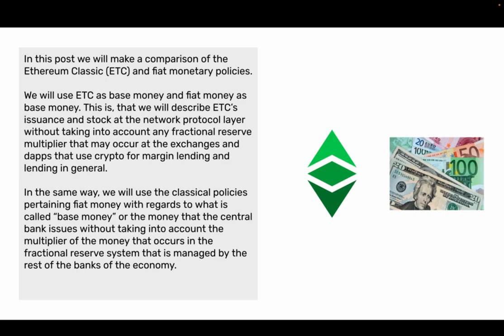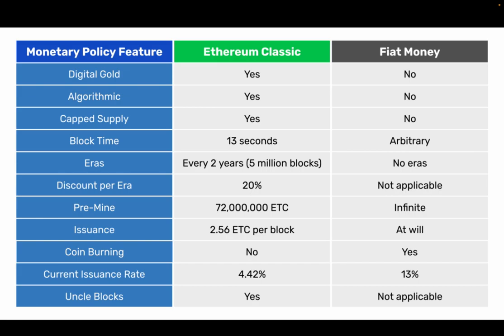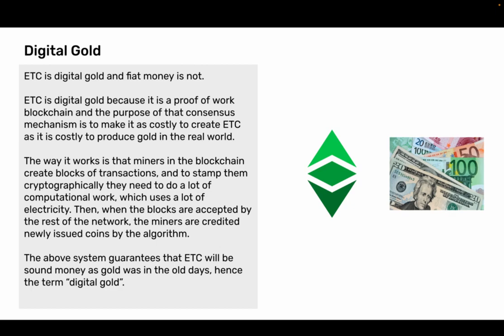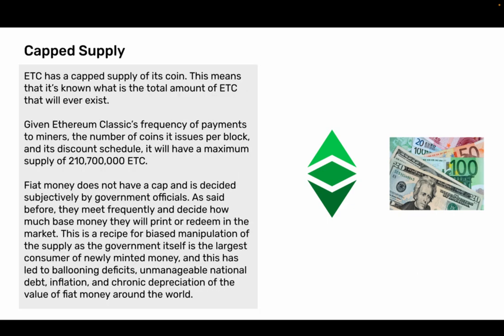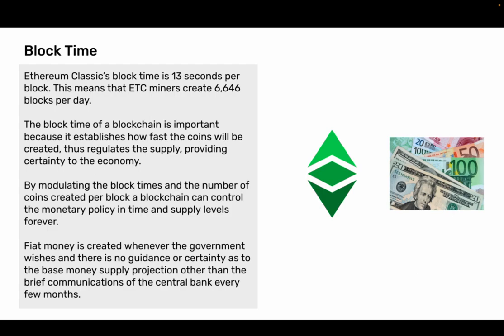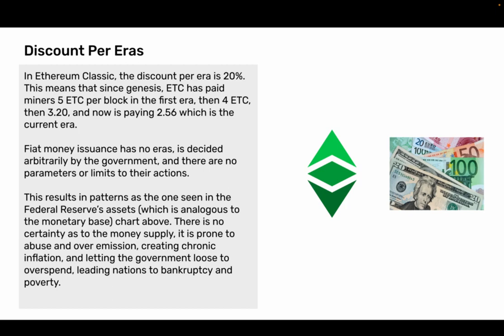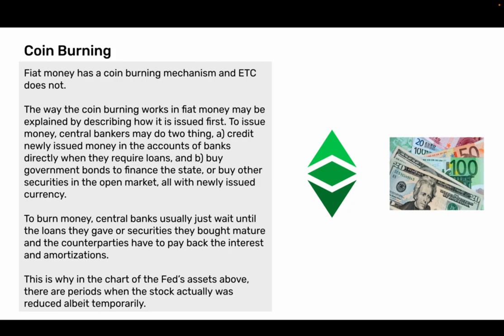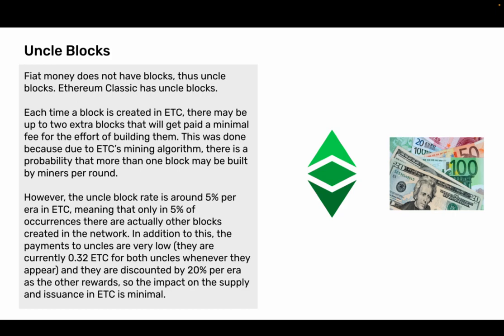Comparison of Ethereum Classic and Fiat Monetary Policies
In this post we will make a comparison of the Ethereum Classic (ETC) and fiat monetary policies.

We will use ETC as base money and fiat money as base money. This is, that we will describe ETC’s issuance and stock at the network protocol layer without taking into account any fractional reserve multiplier that may occur at the exchanges and dapps that use crypto for margin lending and lending in general.

In the same way, we will use the classical policies pertaining fiat money with regards to what is called “base money” or the money that the central bank issues without taking into account the multiplier of the money that occurs in the fractional reserve system that is managed by the rest of the banks of the economy.

When referring to “fiat money” generically, we will mainly describe the way the United States Federal Reserve manages the base money. However, this is nearly identical in all monetary systems in all national currencies across the world.

We start with the comparison table below and then we will explain each line.